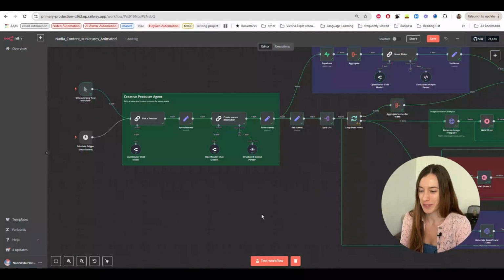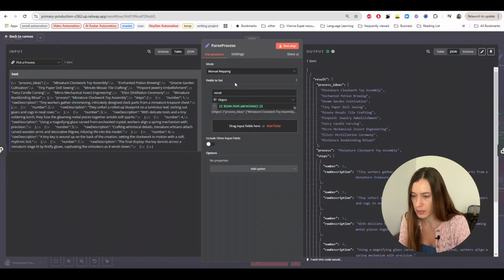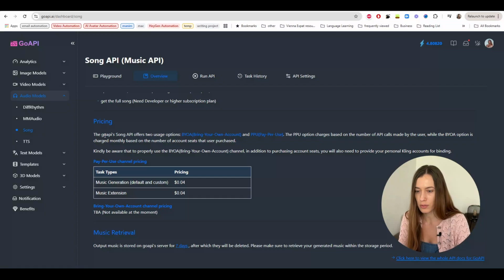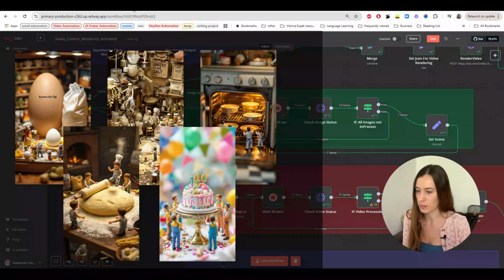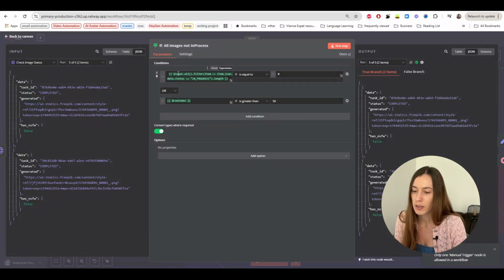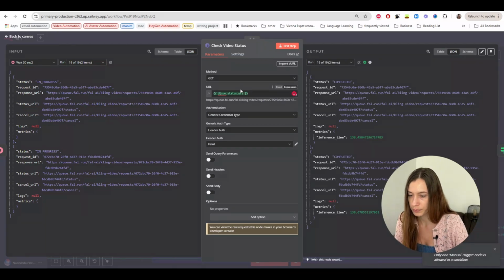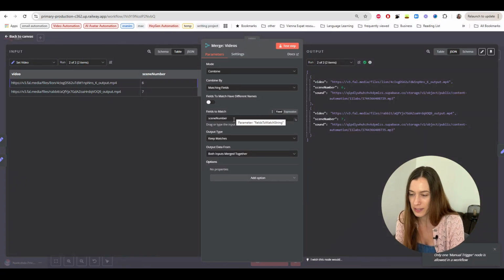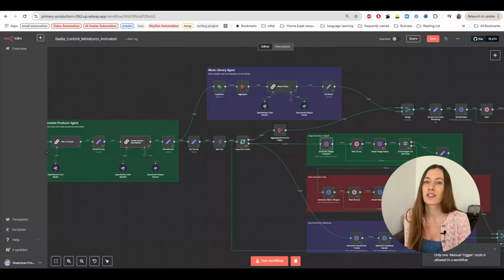The ULTIMATE n8n Workflow for Automated Faceless Videos (Avoid Pitfalls!)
Want the secret to automating unique shorts? Discover how this n8n video automation brings tiny workers to life in fascinating miniature worlds! I'll walk you through the entire AI process: generating ideas, ensuring a consistent style for visuals & animation, adding sound/music, and auto-compiling videos for TikTok/YT/IG. Build this system yourself using n8n, completely no code!

(Note: the template is not free - it took me long hours to research and build! But you can follow the video and build your own version for free. I don’t gate keep anything!)

👋🏻 About Me
My name is Nadia, I'm an AI Consultant with a passion for marketing automation, content creation and technology.

📌 Chapters:
00:00 Intro: What we'll build
01:35 Demo of created faceless video
02:46 Workflow overview
04:44 Idea generation
14:22 Selecting background music
20:10 Batch processing & rate limiting
22:04 AI image generation with style reference
31:23 Generating animations (Kling AI)
39:40 Generating sound effects (ElevenLabs)
43:13 Rendering final video
51:48 Cost breakdown and tips
53:29 Where to get the templates